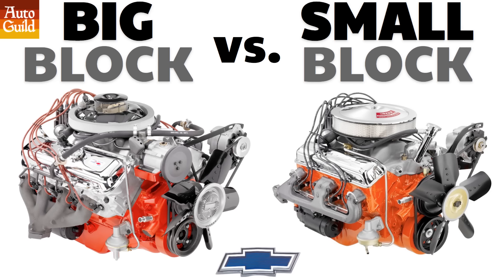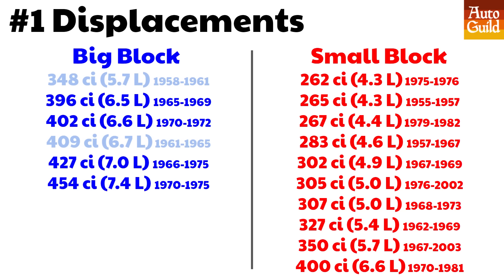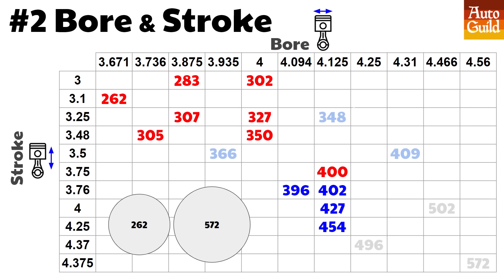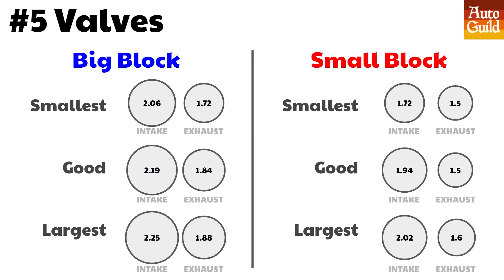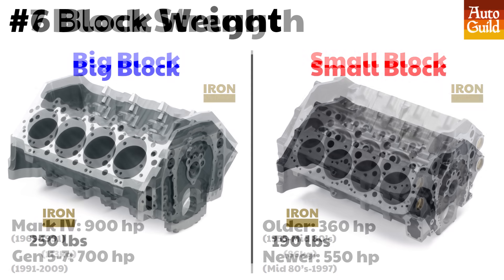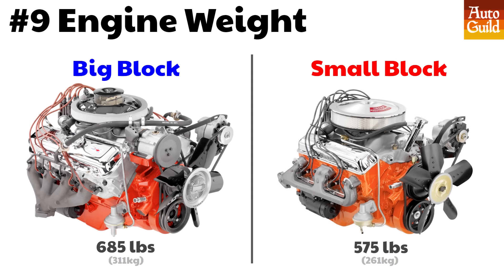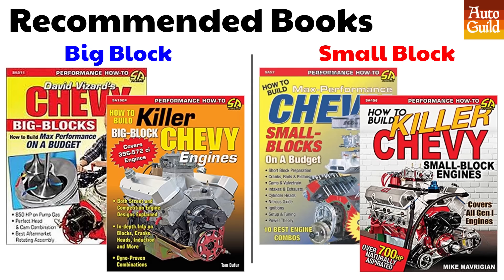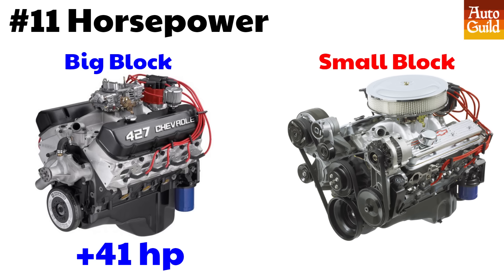Big Block vs Small Block Chevy Comparison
The most complete Chevrolet Big Block vs. Small Block video.  Power capability, weights, dimensions, valvetrain, displacements, model years.  Plus, a bunch of other cool details you may not know.

My 200 page LS Swap Survival Guide eBook makes an LS swap easier, faster, and cheaper

396 Big Block vs 400 Small Block from Hot Rod Magazine (August 1998):

Big Block:
Build an amazing Big Block on a Budget
How to Build Killer Big Block Engines

Small Block:
Small Block build on a Budget
How to Build Killer Small Block Engines

This site also has tons of good info and is run by one of the authors of these books.

Auto Guild...Dedicated to enthusiasts of impractical cars of all types, but especially Sports Cars and Muscle Cars.

From gear head engine swaps and power mods, to driving tips and road trip ideas.  The love of all things cars, especially the fun impractical ones we love.

0:00 Introduction
0:51 History
1:19 Displacements
2:37 Bore & Stroke
3:34 Dimensions
4:17 Cylinder Heads
5:21 Valves
6:23 Engine Block Weight
6:58 Engine Block Strength
7:31 Maximum RPM
7:48 Total Engine Weight
8:48 Big Block = Big Needs
9:48 Lightweight Big Block
10:17 Recommended Books
10:43 Horsepower